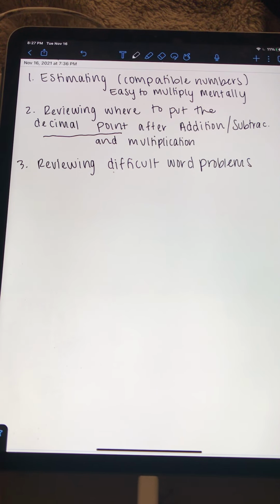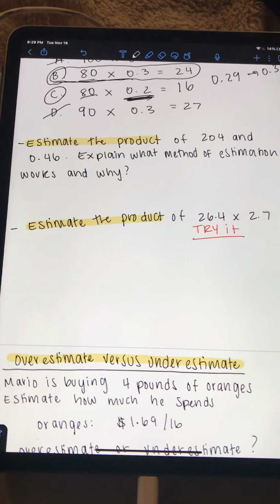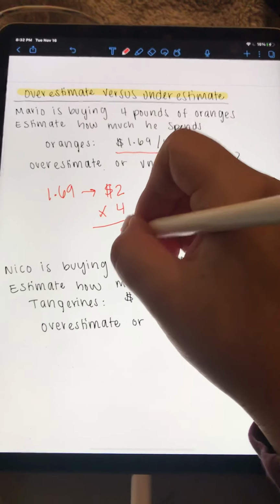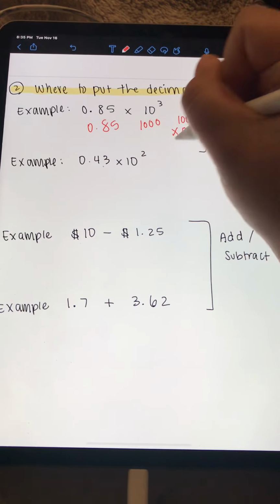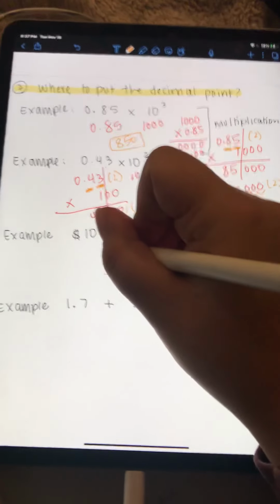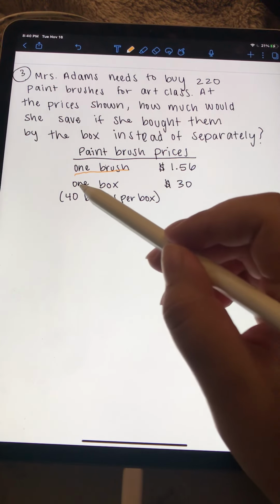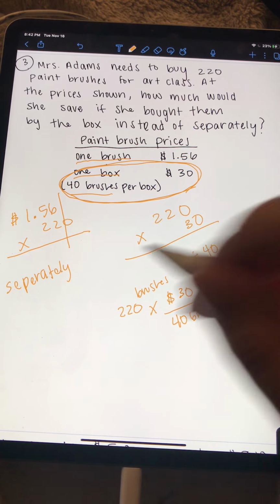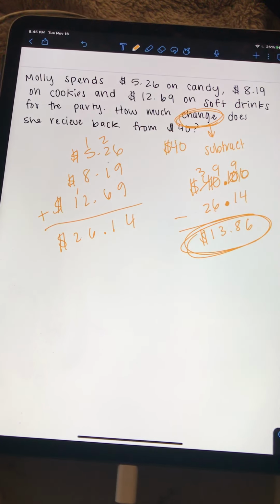Ivy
Estimating (compatible numbers), multiplying decimals